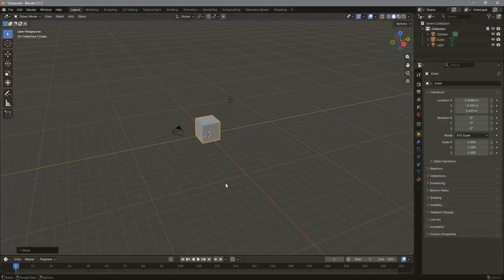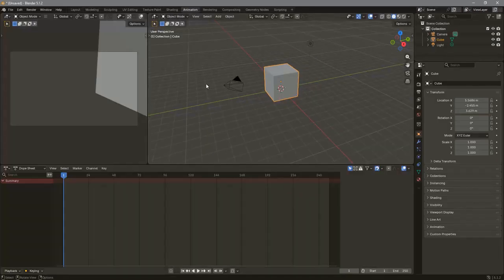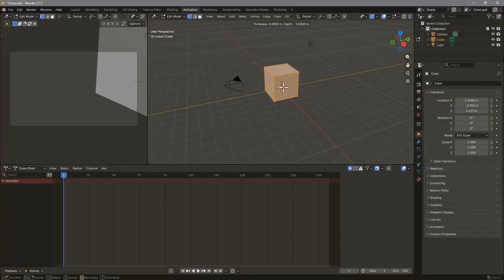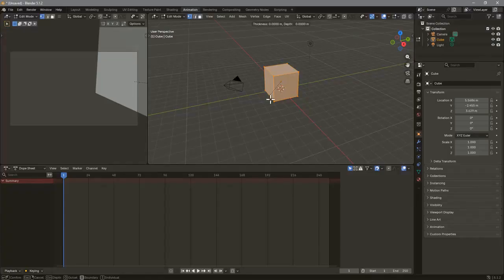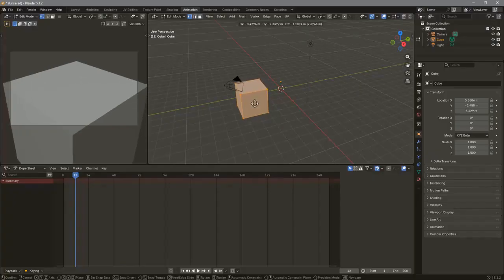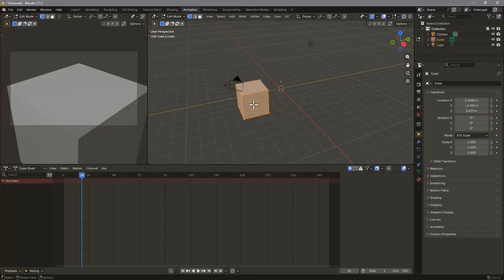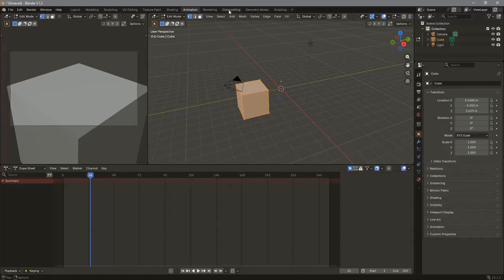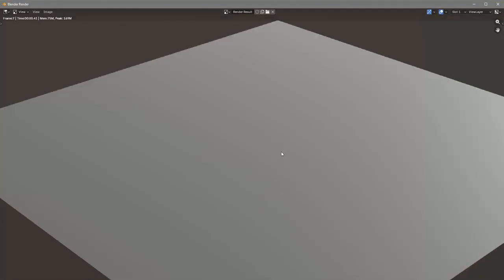How to Make Animation in Blender - Beginners Guide 2026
Learn how to make animation in Blender.

This comprehensive tutorial will teach you the fundamentals of creating stunning animations using Blender, the powerful open-source 3D software. From modeling and rigging your characters to applying materials and rendering your final animation, you'll gain hands-on experience in various animation techniques. Whether you're a beginner looking to dive into 3D animation or an experienced user wanting to refine your skills, this video will help you bring your creative visions to life.